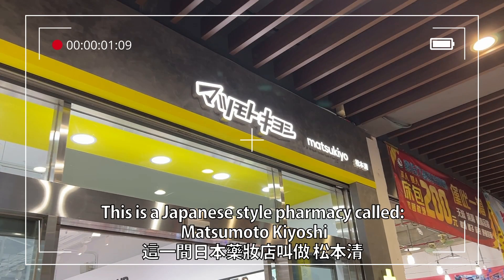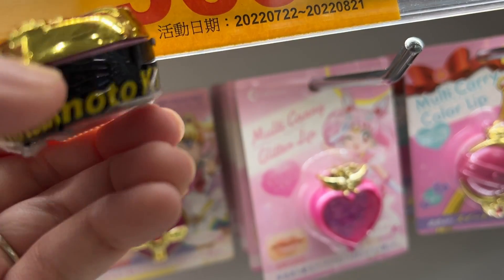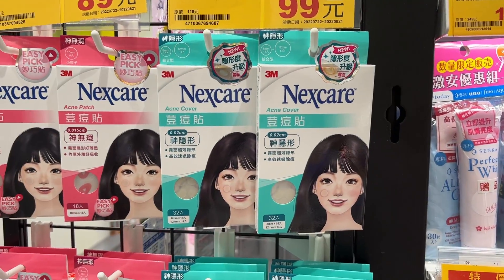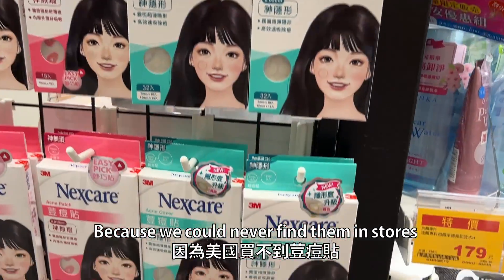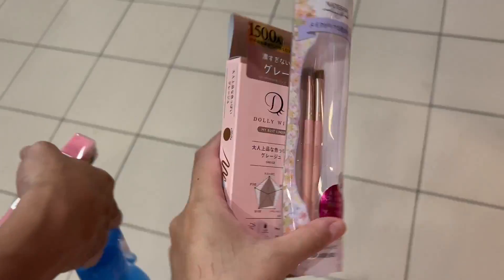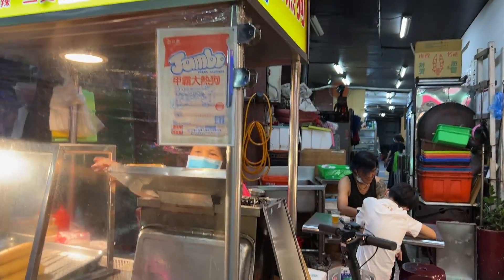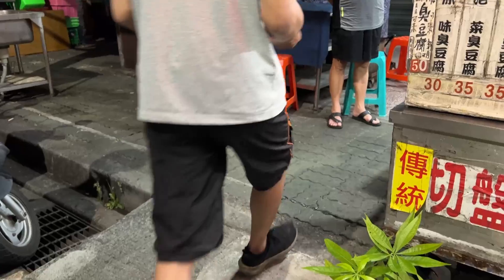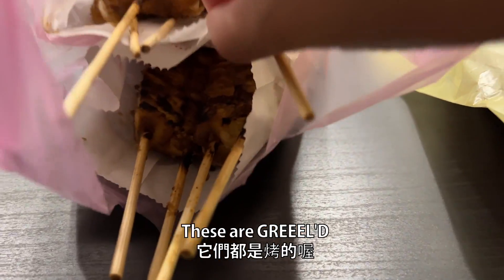Shopping at a JAPANESE Pharmacy | Makeup & Food! | VLOG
Howdy everyone and welcome back!

We want to share with you the hype of Japanese pharmacy here in Taiwan. It has loads of goodies, some that you won't find at your local CVS or Wallgreens! Anime fans, keep your eyes peeled!

Thanks for dropping by~! Hope yall enjoyed watching this!